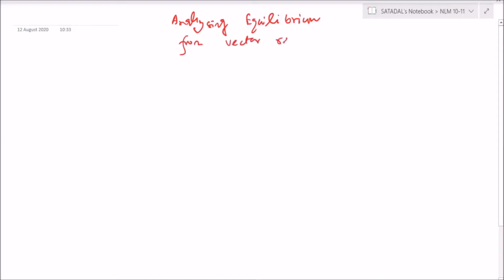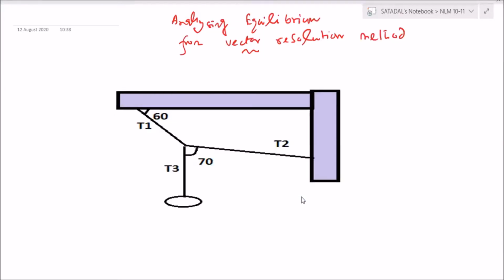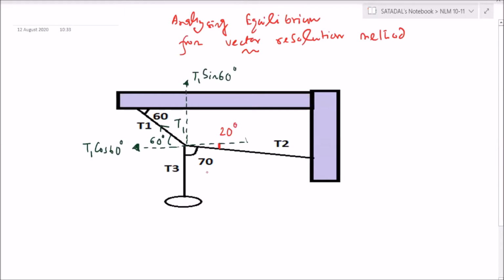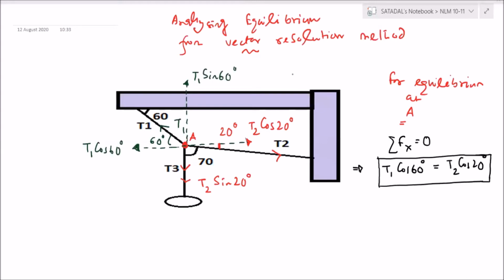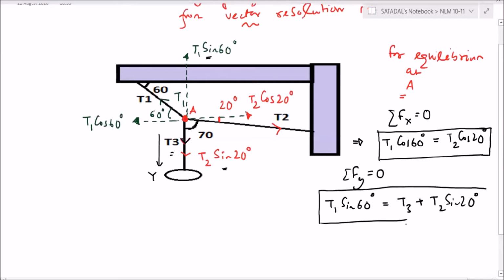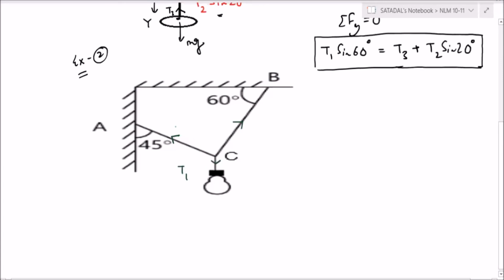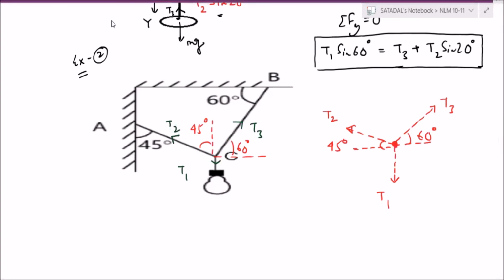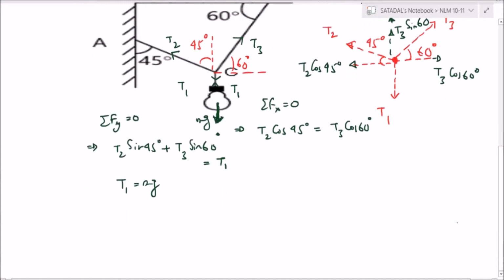Analysing Equilibrium From Vector Resolution Method || Satadal Sir || ENGLISH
Fun Study brings you another Physics session to prepare you for JEE Mains 2020. In this session, Satadal sir will be discussing Newton’s Laws of Motion, JEE Mains important questions of Newton’s Laws of Motion and tips & tricks to solve questions and will help you revise the topic according to JEE Mains 2020. Watch this video to know some of the best shortcuts to solve JEE Mains question paper.

Fun Study has started a free sprint YouTube series to help all the JEE aspirants in their preparation for JEE Main 2020. The free sprint series will help you make a strategy to decode the JEE Physics question paper, revise every detail of the subject and make a study plan that will help you prepare with confidence. Our Narayana experts are committed to giving the best guidance for JEE 2020 preparations by analysing the crucial needs of the students who want to crack the entrance exam and get through IIT JEE.

Feel free to spread the word – share the videos with your friends and classmates.

Learn the complete details about Newton’s Laws of Motion and related Concepts in this video. It is one of the most important topics of the IIT JEE Physics question paper - in IIT JEE Advanced and JEE Mains as well. Solve important JEE Main and Advanced 2020 questions along with IIT JEE physics preparation tips and tricks. Crack the IIT JEE 2020 Physics with these valuable IIT JEE preparation tips and tricks.

In this video we aim to prepare you for JEE Mains Physics 2020 (JEE Physics) and answer your following queries:
— JEE Mains Physics Preparation tips
— JEE April 2020 Strategy for JEE Mains 2020
— JEE Mains April 2020 strategy
—  How to revise for JEE Mains | Time table to study for JEE Mains
—  How to score good marks in JEE Mains Physics | How to crack JEE Physics
— JEE Main preparation tips | JEE Mains Physics Lectures
— JEE Mains tips & tricks | JEE Mains Crash course
— JEE Mains & JEE Advanced Preparation